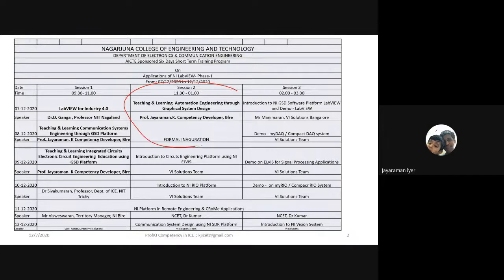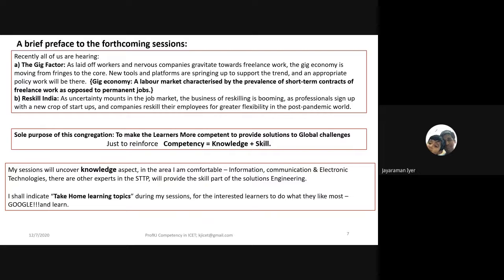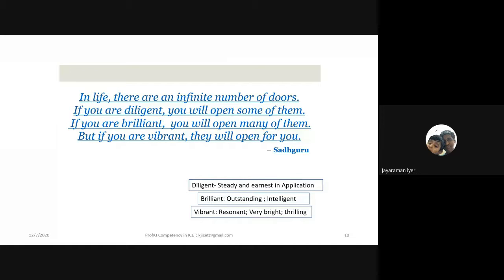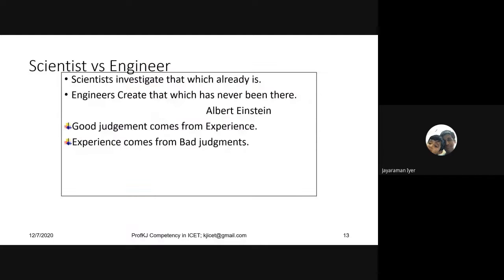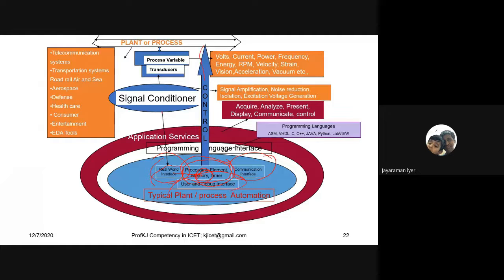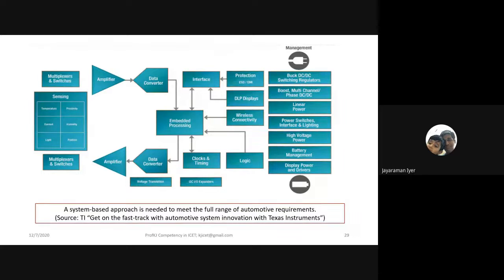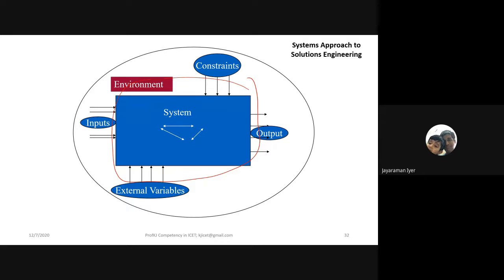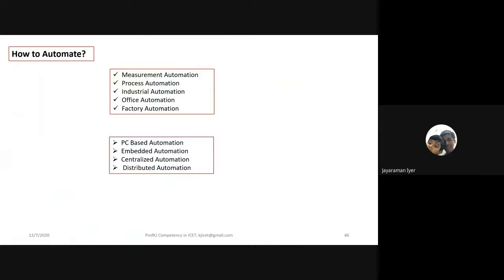STTP Application of NI Labview phase 1_Day 01_Session 02 K JAYARAM